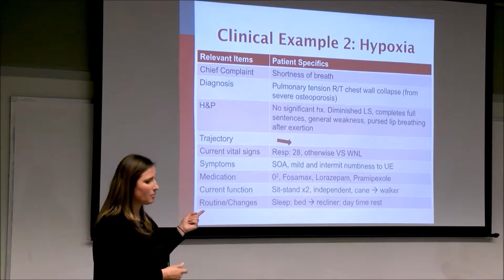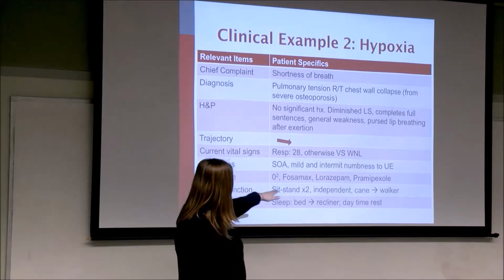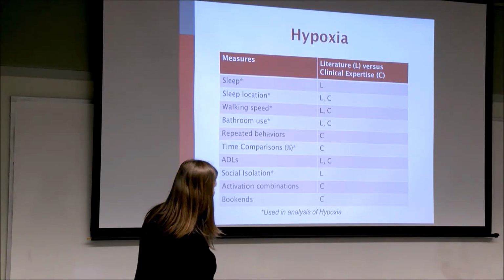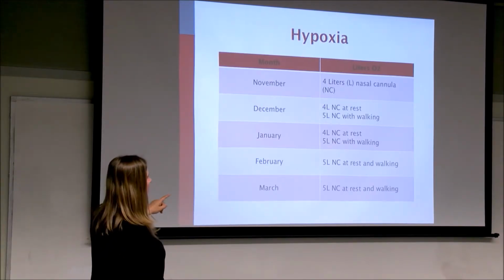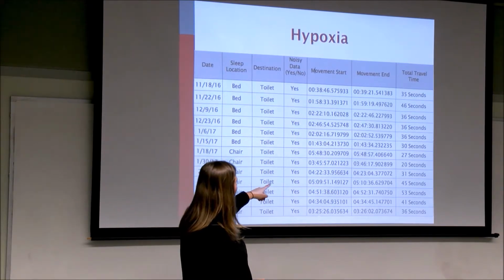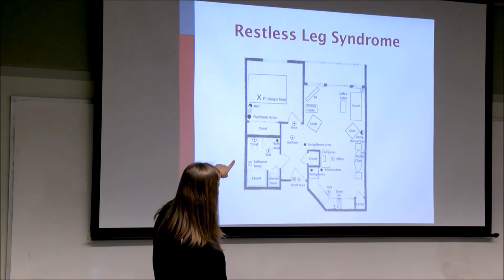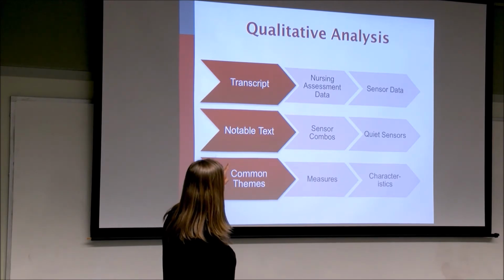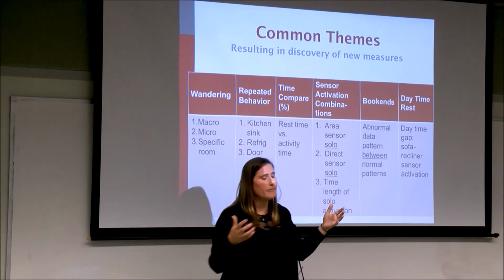Identifying varying health states in smart home sensor data: Part 2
Dr. Shelly Fritz, WSU Vancouver